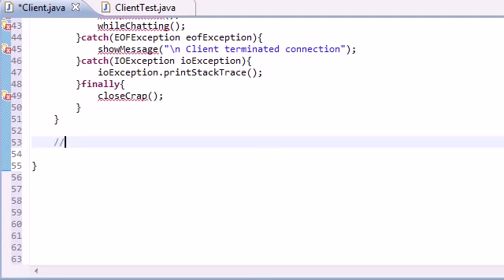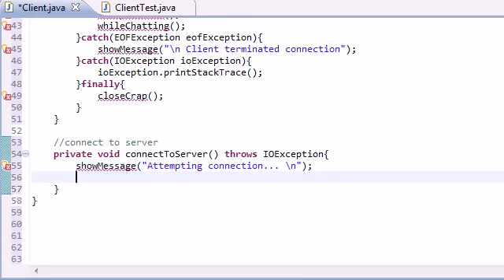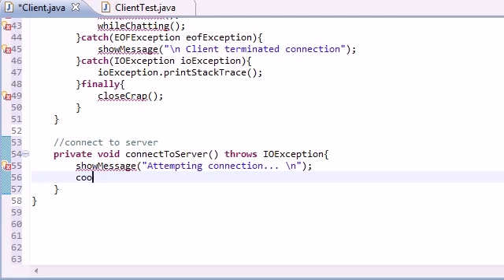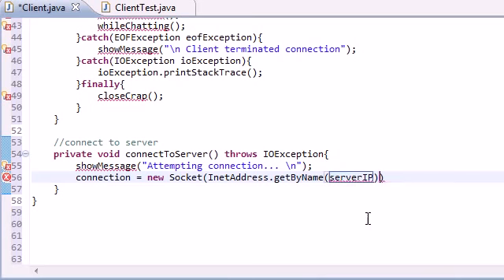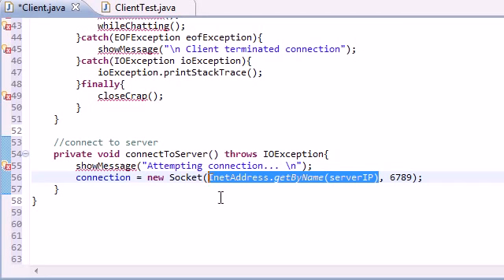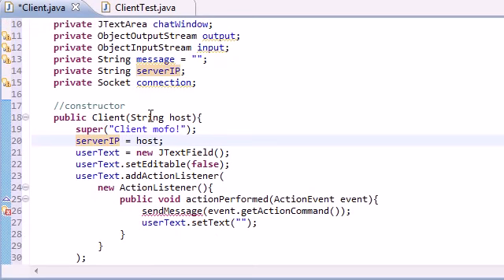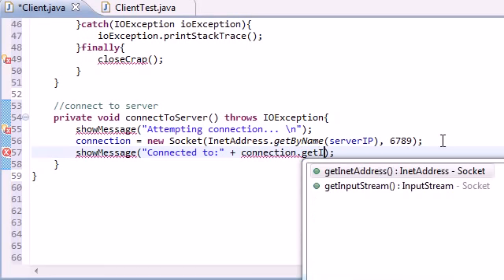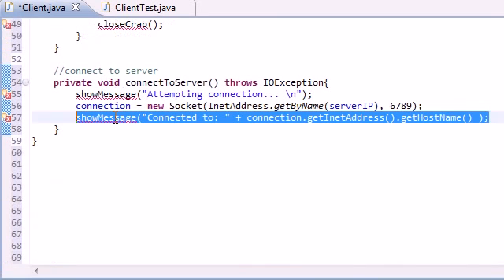Intermediate Java Tutorial 52 Connecting to the Server